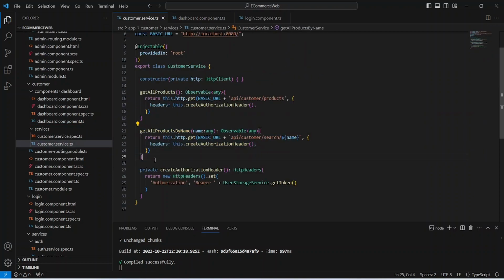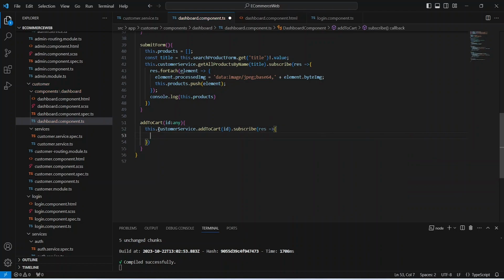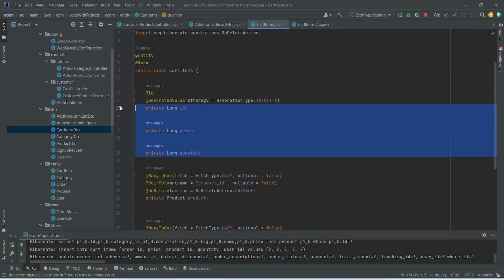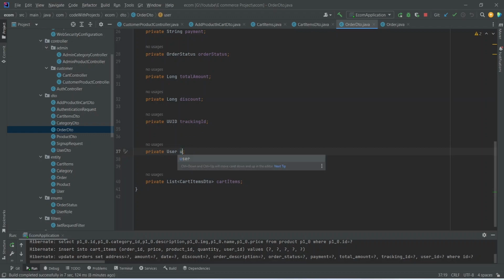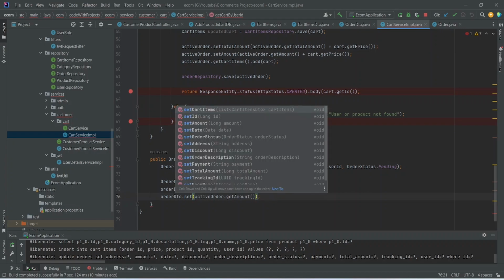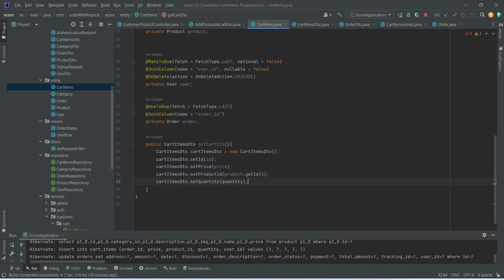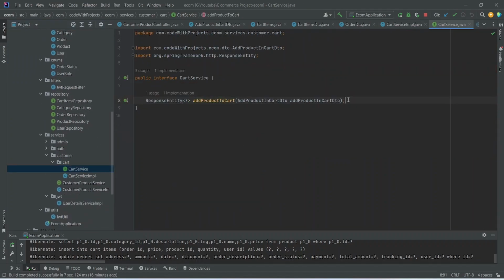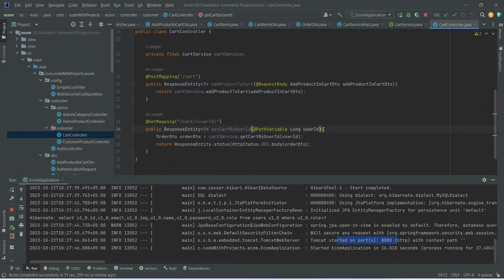Get Cart by User API And Calling Add Product to Cart | E-Commerce Spring Boot + Angular | Part 19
In Part 19 of our E-Commerce project, we explore the integration of Angular and Spring by implementing the 'Add Product to Cart' API from the Angular front-end. Additionally, we create the 'Get Cart by User' API in Spring, enhancing the shopping experience in our Spring Boot and Angular-based online store.